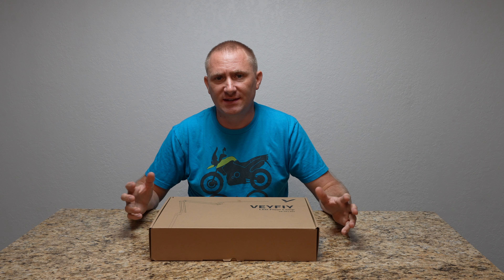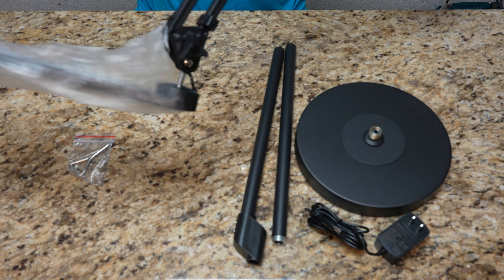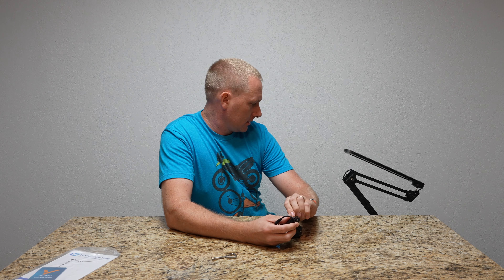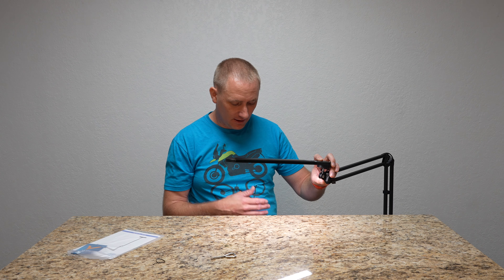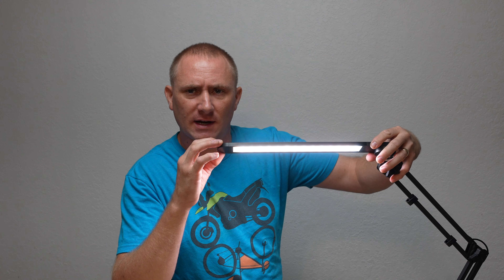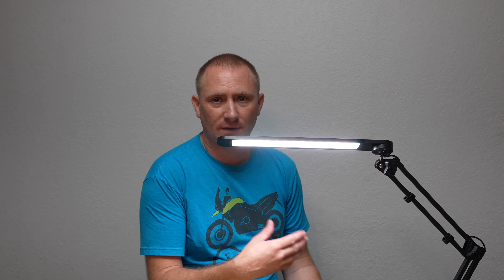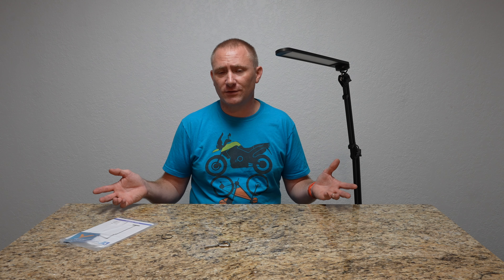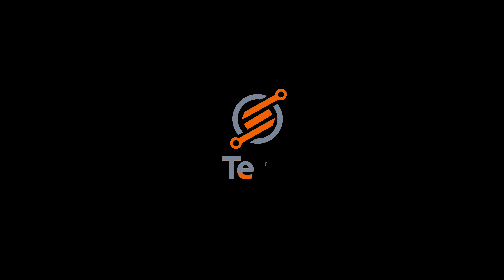Veyfiy LED Standing Floor Lamp Review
Purchase on Amazon

This lamp has 5 colors, can dim from 5-100%, remembers your light setting for the next time you turn it on and is easy to use with the touch of a finger. It is the perfect height for reading on the couch or writing at your desk. Enjoy the video, and be sure to check out the link above.

Introduction Music:
DJ Quads
Downtown Funk